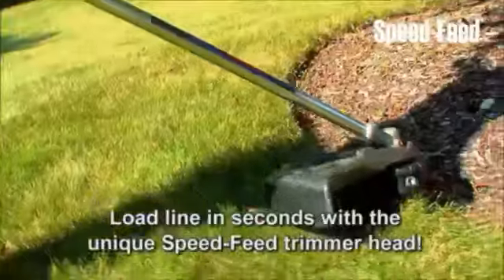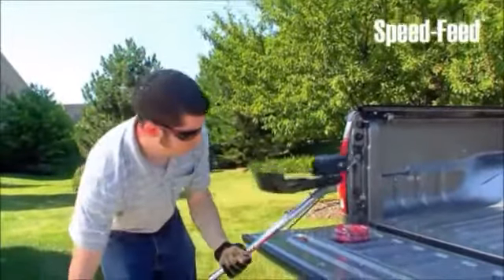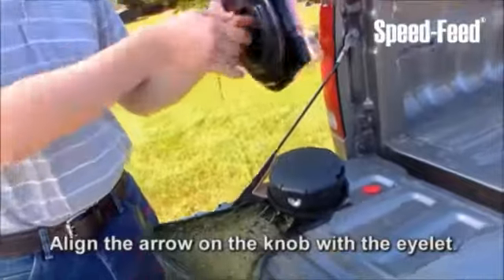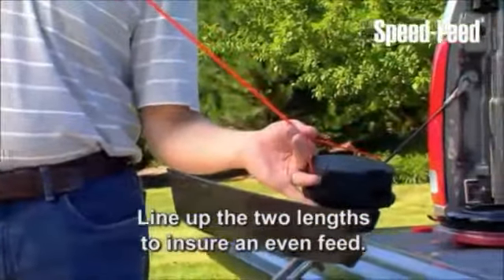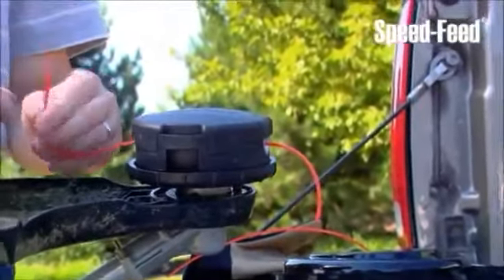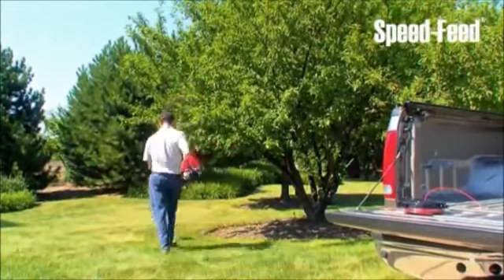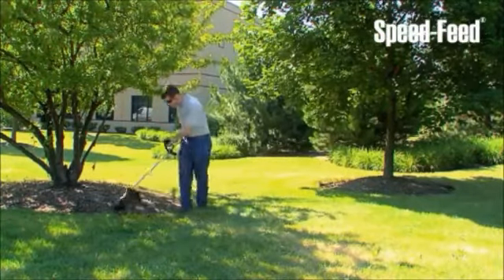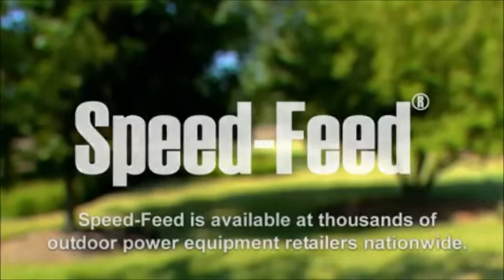Shindaiwa Speed-Feed Trimmer Head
How to load Shindaiwa Speed-Feed Trimmer
available from Mowers Galore